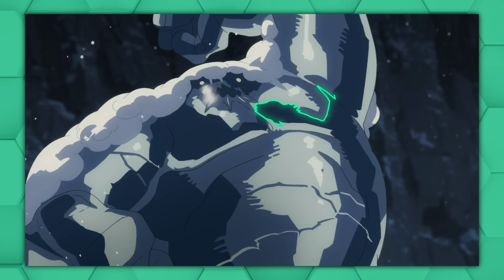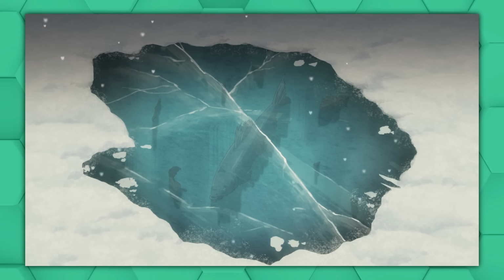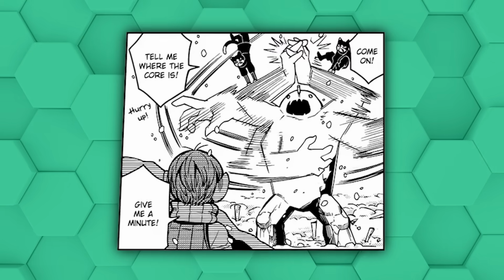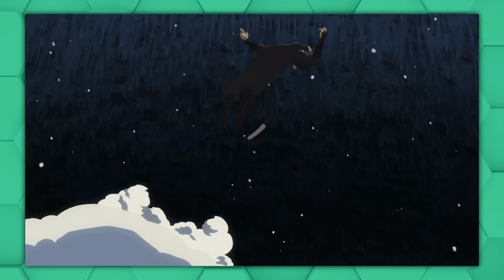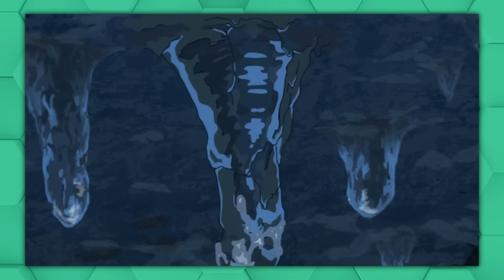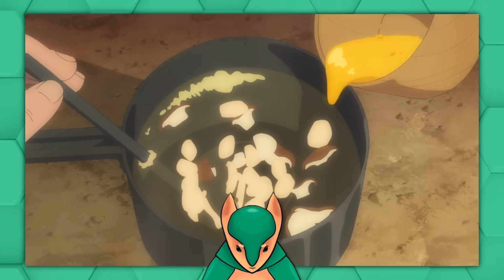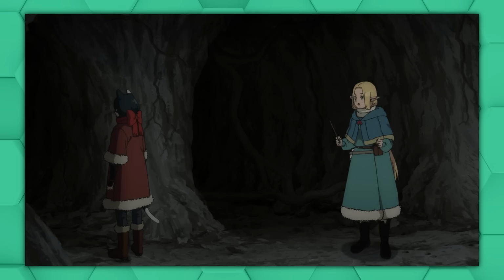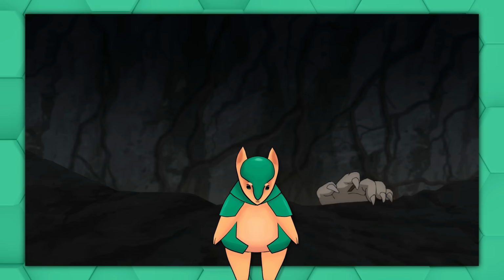This may be my single favorite panel from Delicious in Dungeon. | Episode 20 Breakdown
Don't look at the but where I forget what I'm doing and start teaching the ice golem highlight instead of shadow thanks.

_____Video Contents_____
00:00 - Intro
01:25 - Red Dragon
01:58 - Ice Golem
02:44 - Izutsumi in Action
04:44 - Ice Drippy
05:41 - Laios's Nipples
06:16 - Candied Mandrake
06:38 - Wolves Show Up
07:56 - Conclusion